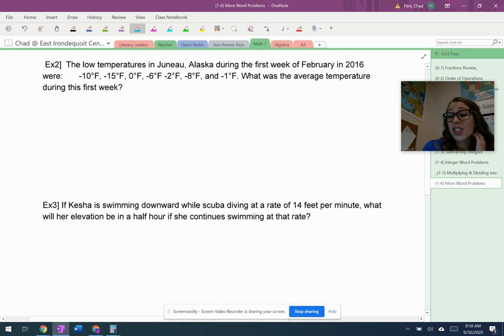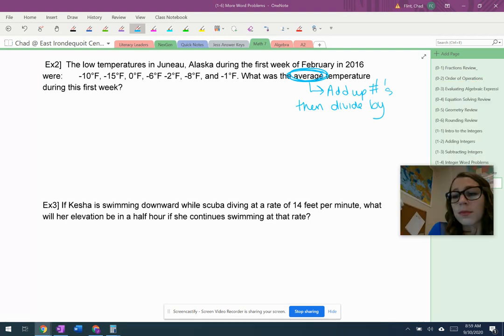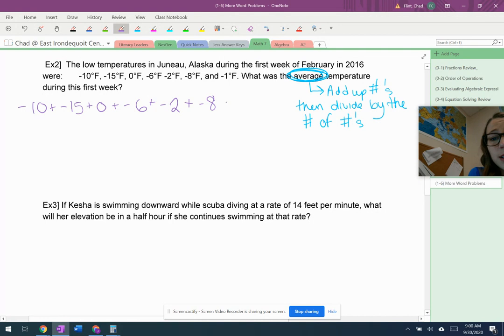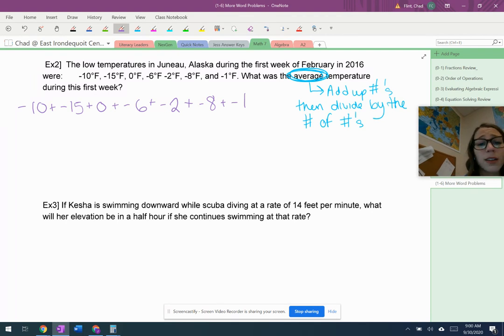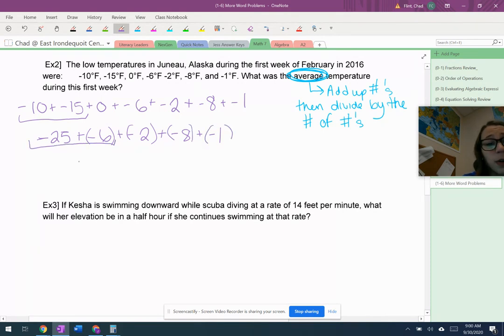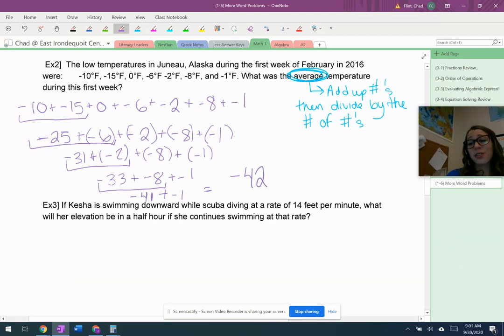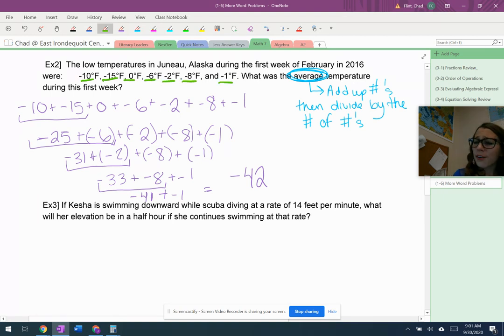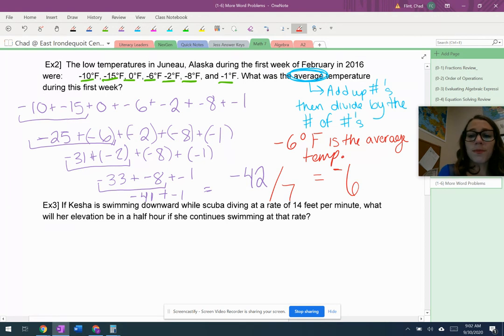Notes (1-6) Example 2